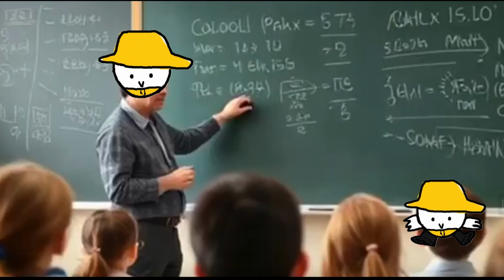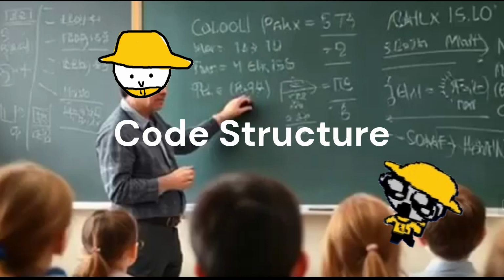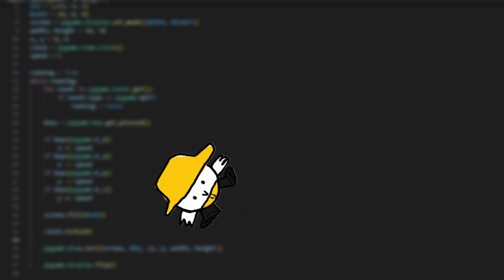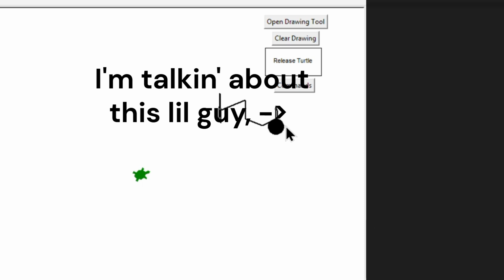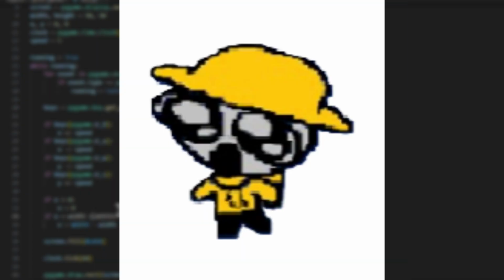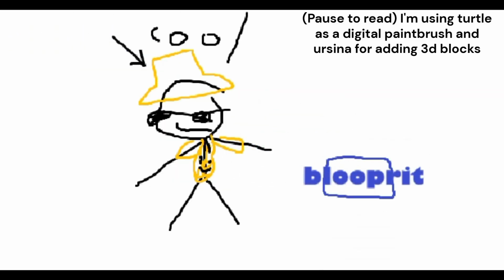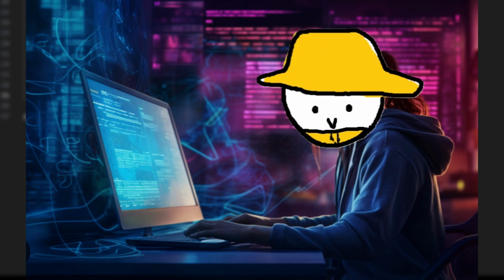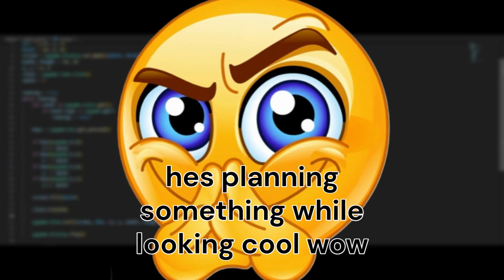I Used Python for an Art Competition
crazy ending tho right?

I built my own drawing software to help me create the art that I wanted.

And with that out of the way, I present to you all.. Challenged and Conquered Ep. 1!
(By the way, a tutorial video on how I created the code is coming soon.)

Chapters:
0:00 the hero begins his quest lol
0:13 The Plan
1:26 Backstory mid-Code Development
2:11 Mindset Mastery
2:26 Drawing
3:26 Outro

Music used from @ProTunes_ @starryattic
Audio & SFX from @legitlynn and Microsoft Clipchamp